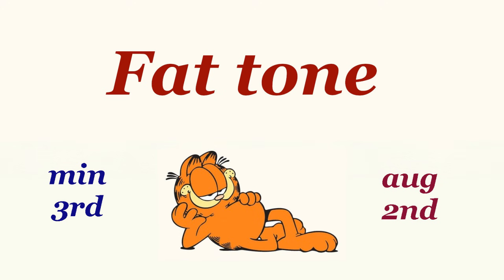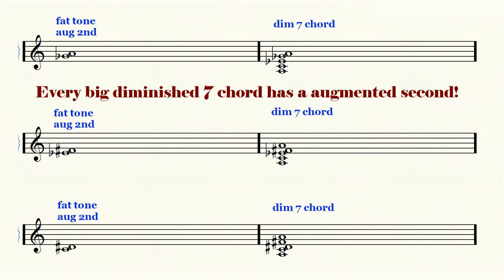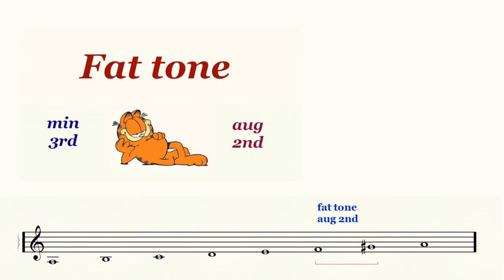Universal Intervals: Fat-Tone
A universal interval is a name that works independent of notation. There are only three in existence. There is the half tone, also known as a semitone or a half step. There is the tone also known as a step. And then there is the tritone.

For all other intervals we are dependent upon a much older traditional system that is linked to notation. I have carefully taught all my students additional names for all the important intervals we have up to one octave. There are 13.

There are only five intervals that are frequently written two different ways that do not have universal names. The most common names for these intervals are: minor 3rd, major 3rd, minor 6th, major 6th - and minor 7th.

All the other traditional interval names can mostly be used universally because they are generally not written in two different forms.